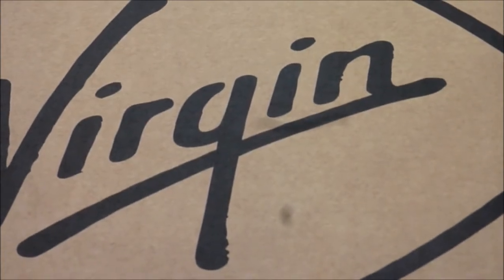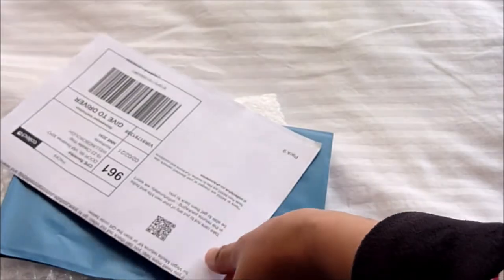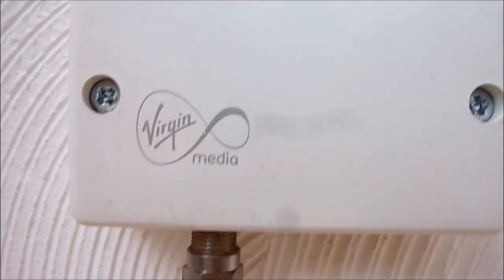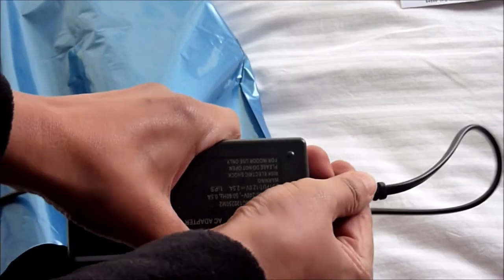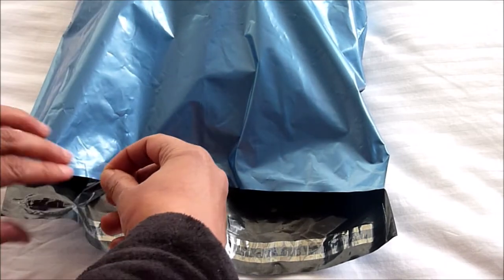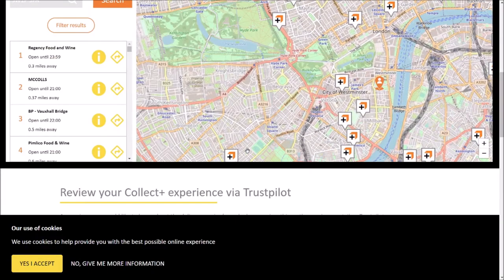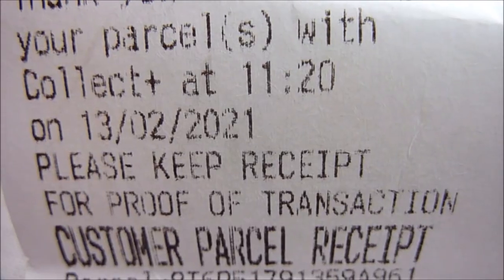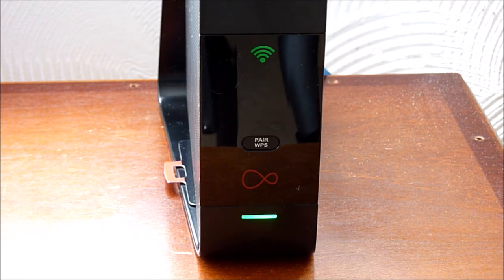HOW TO RETURN VIRGIN MEDIA BOX - SIMPLE STEPS